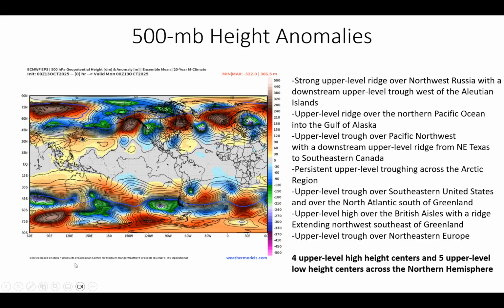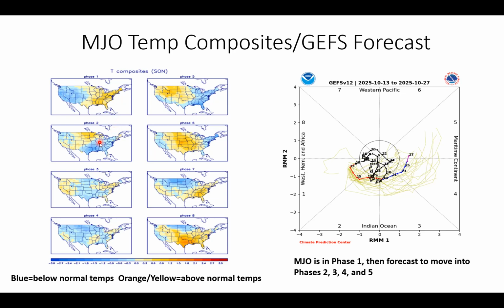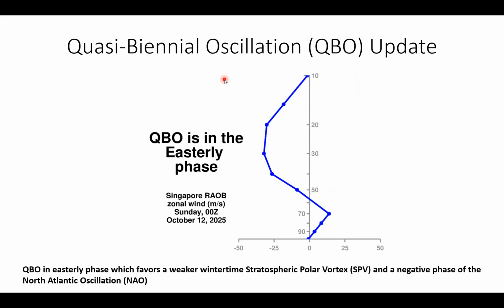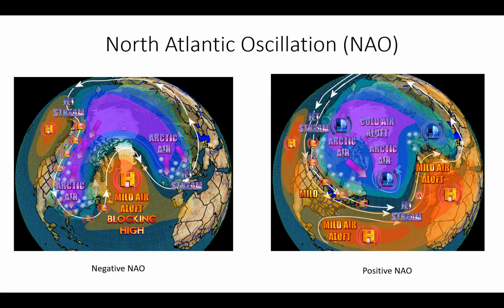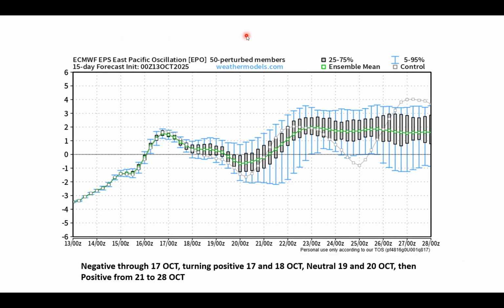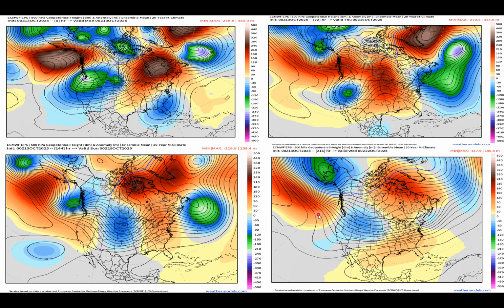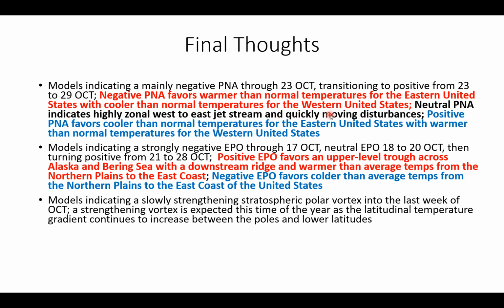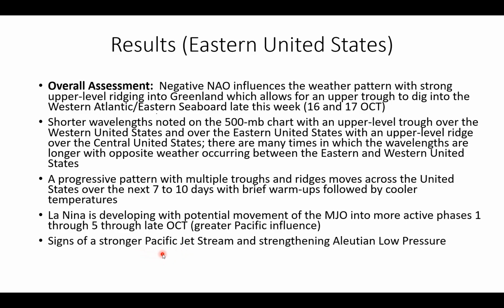Teleconnections Discussion 13OCT25